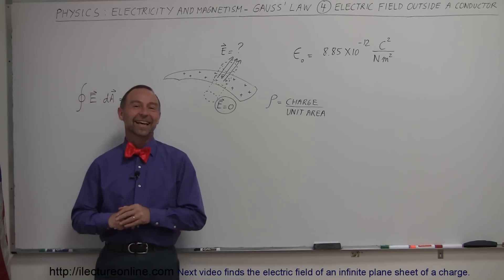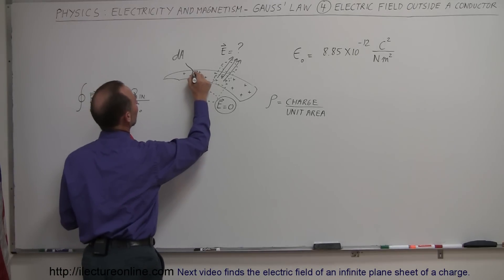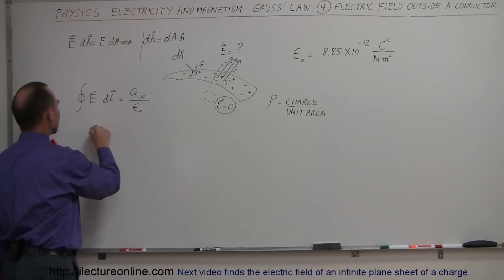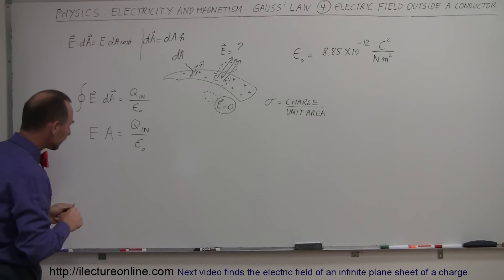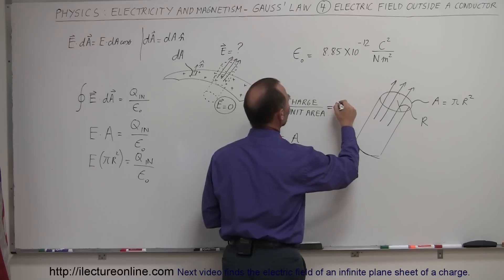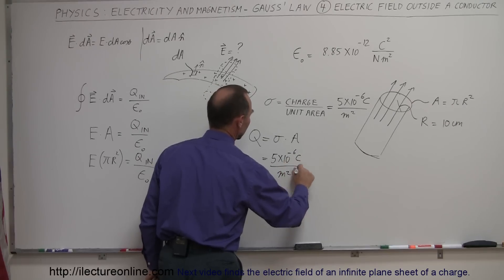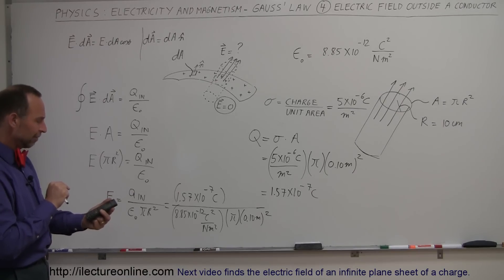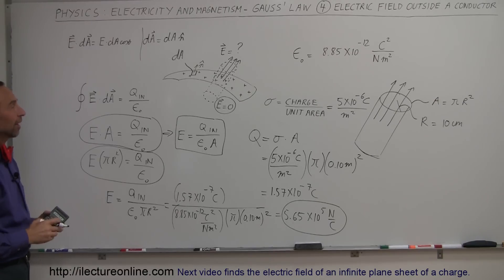Physics 37 Gauss's Law (4 of 16) Electric Field Outside a Conductor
In this video I will find the electric field outside a conductor.